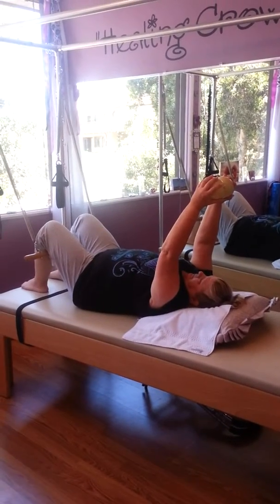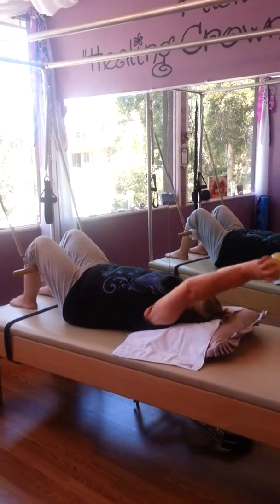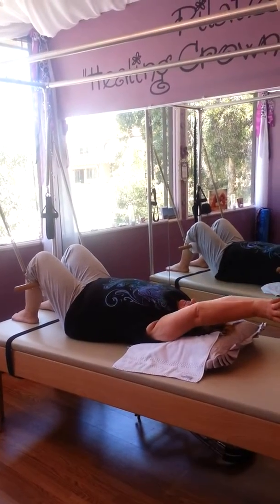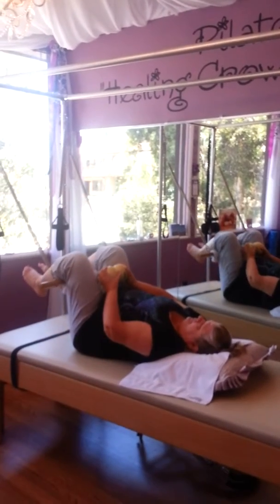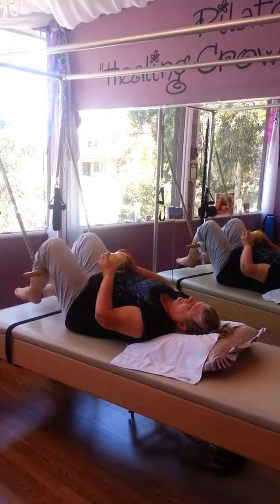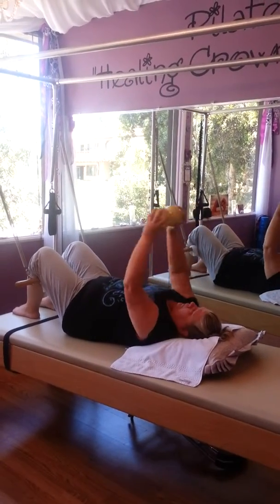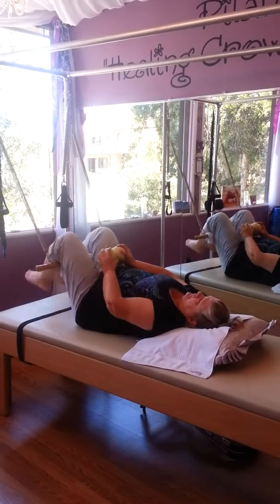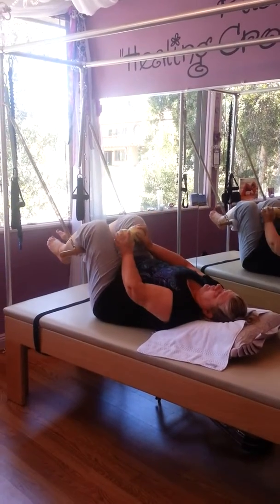Pilates with kathy ba at healingcrown2toe.com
Inch by inch it's a cinch get your power how strong and enjoy a summer of pain Free backs!! I love Pilates